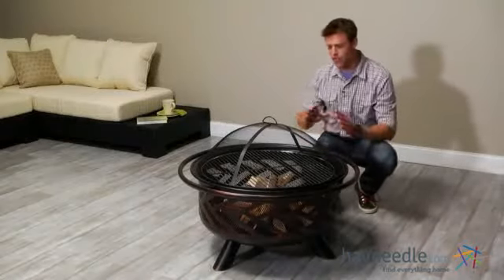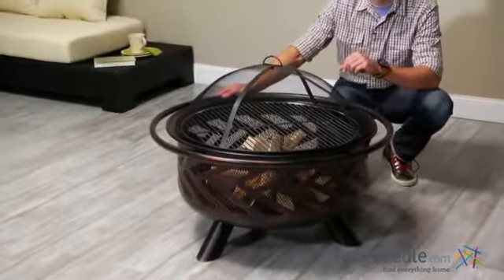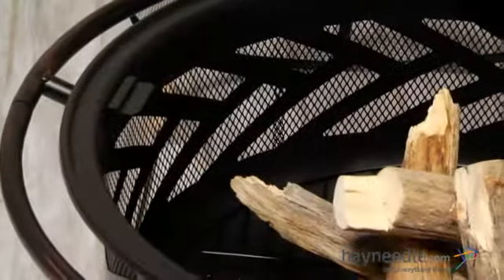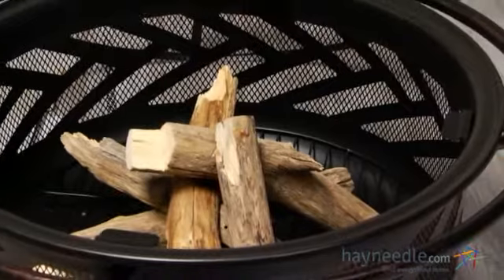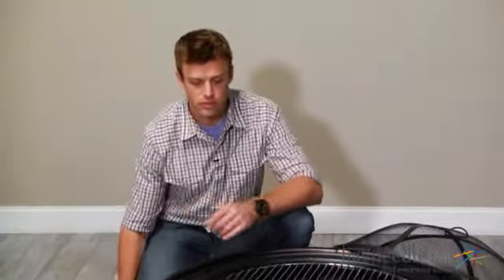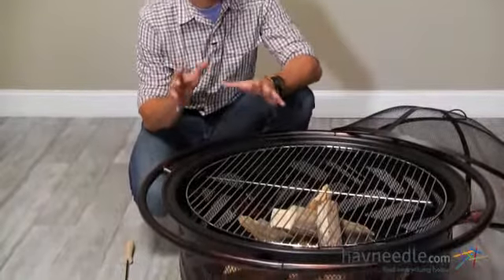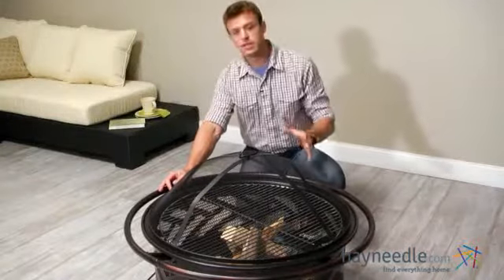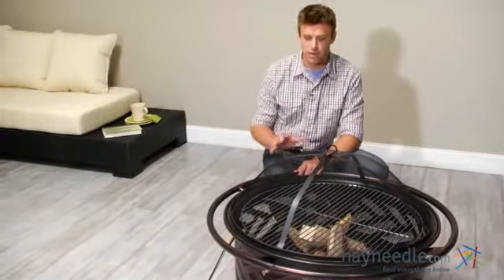Red Ember Bronze Fishbone Firebowl Fire Pit - Product Review Video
For more details or to shop this Red Ember Bronze Fishbone Firebowl Fire Pit, visit Hayneedle at

To view our full assortment of fire pits, visit Hayneedle at